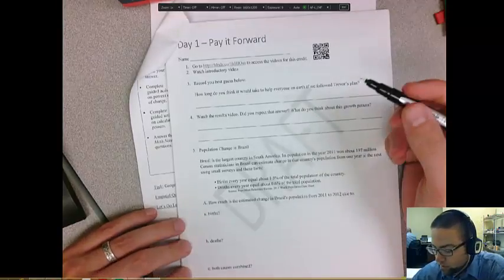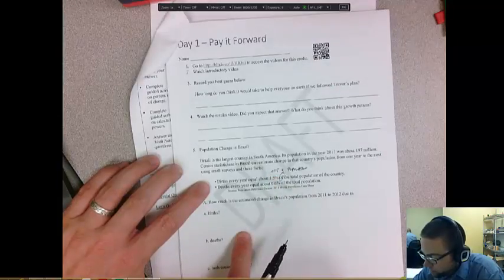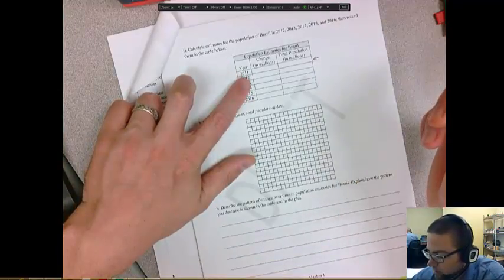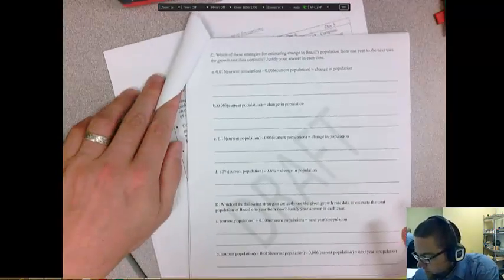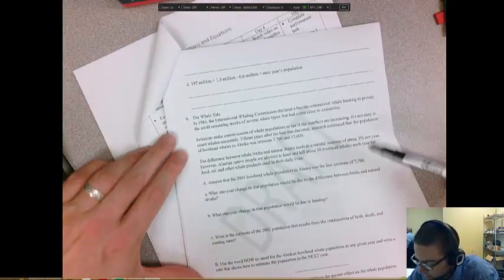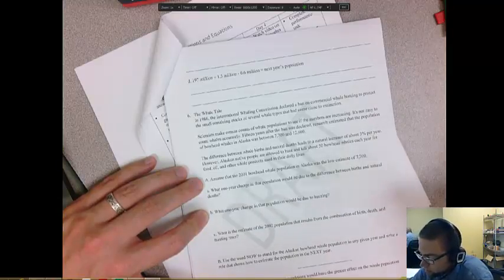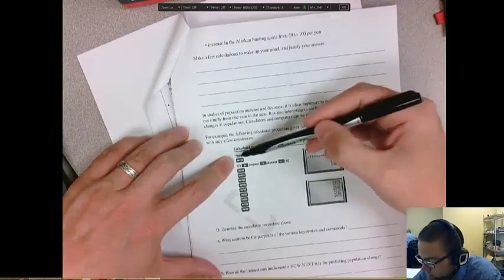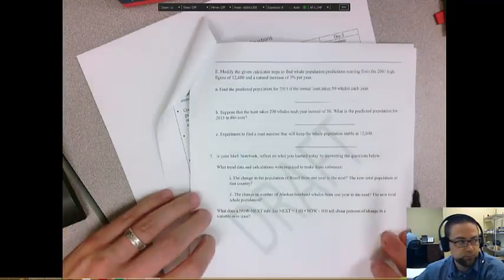Hints Algebra 1 Credit 7 Day 1